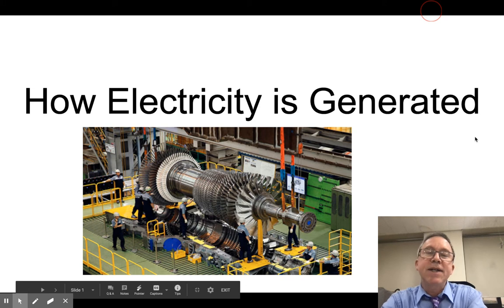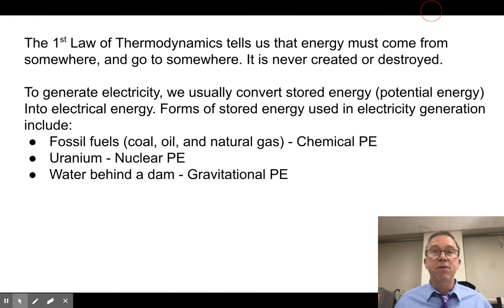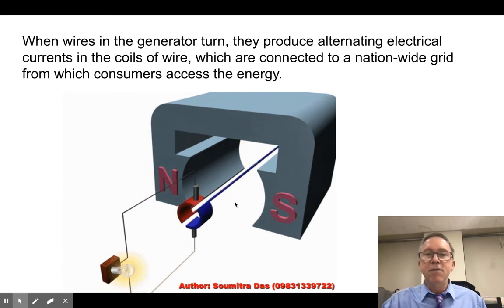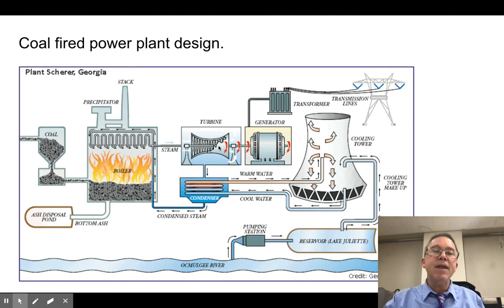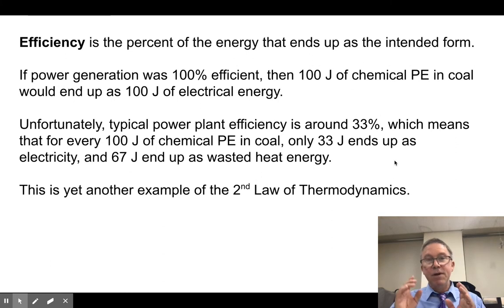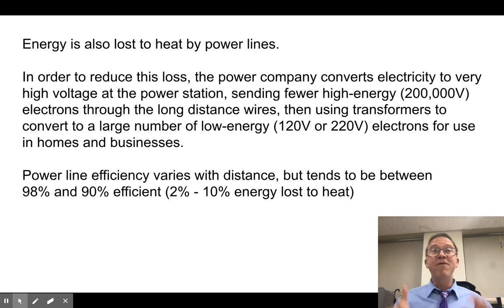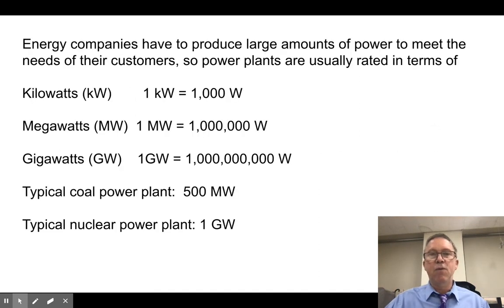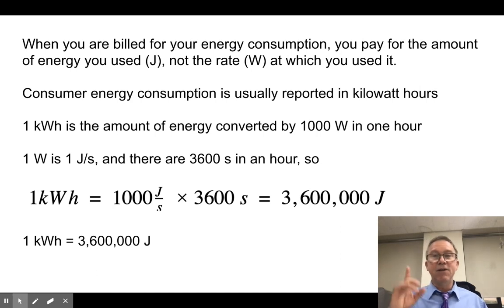How Electricity is Produced